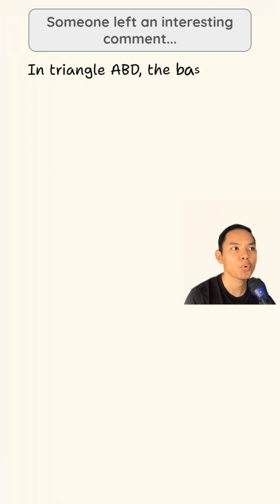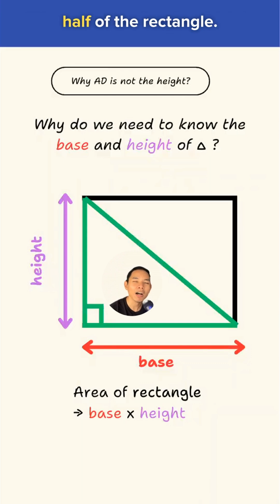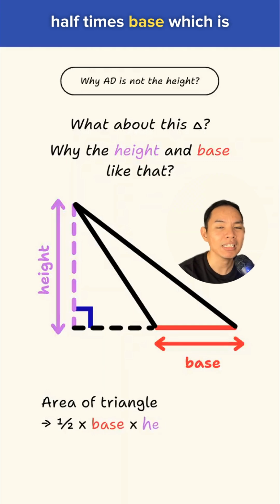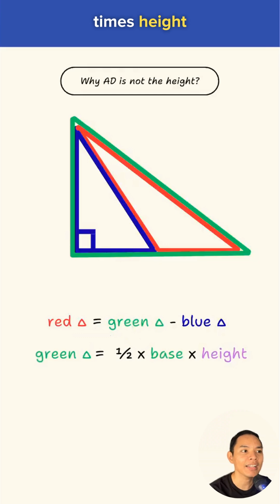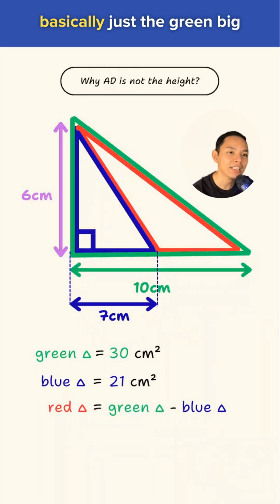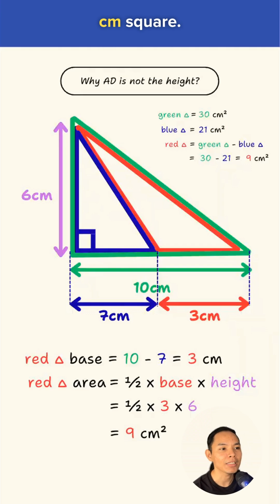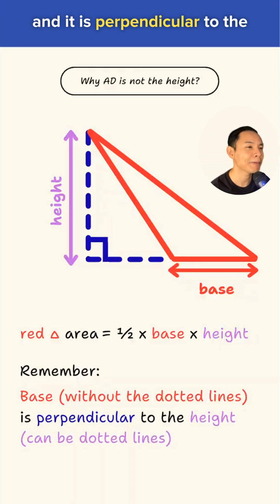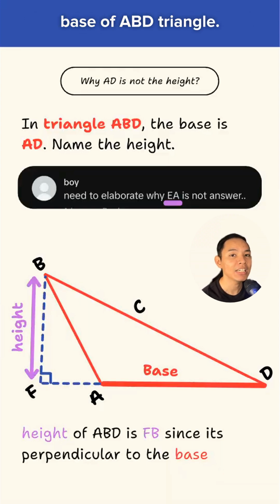Someone left an interesting comment